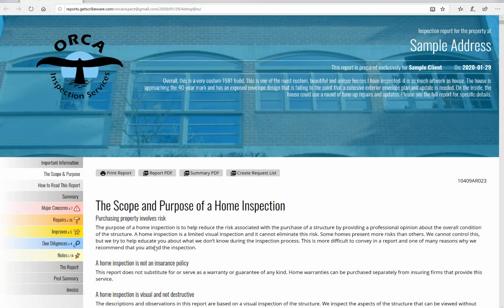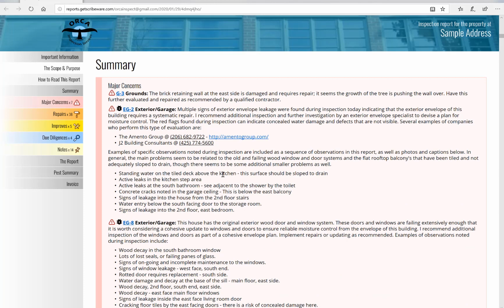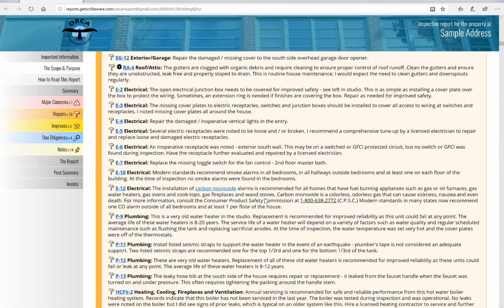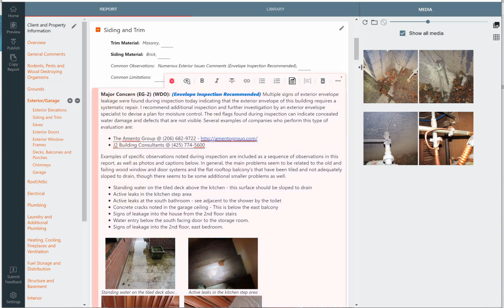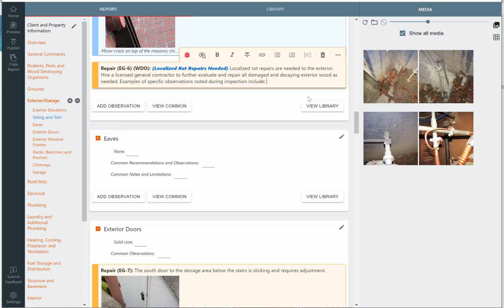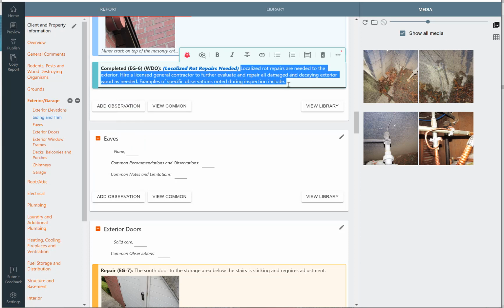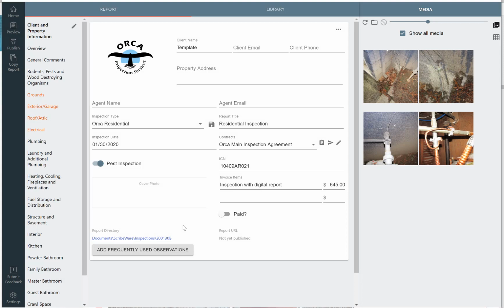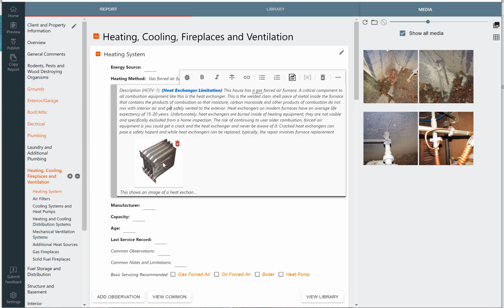Using Qualifiers to Distinguish Your Findings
This video explains how and why we use observation qualifiers in our inspection reports.